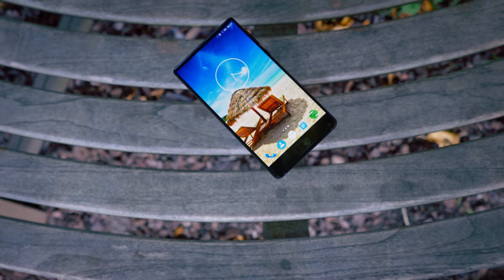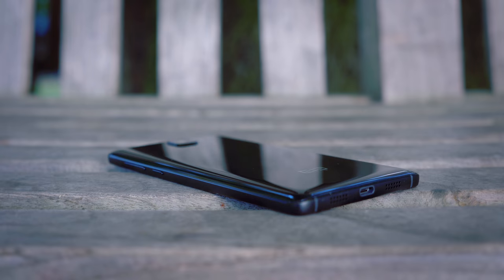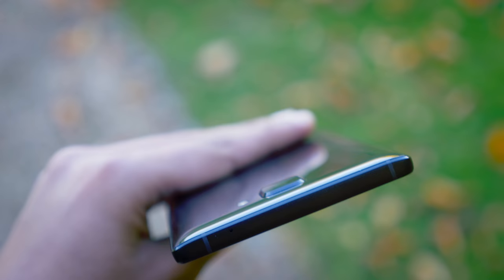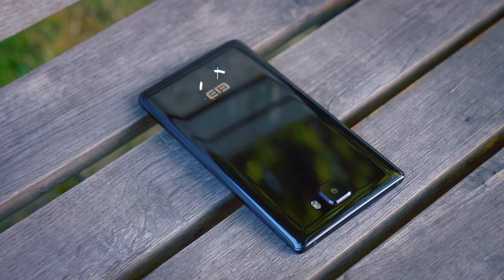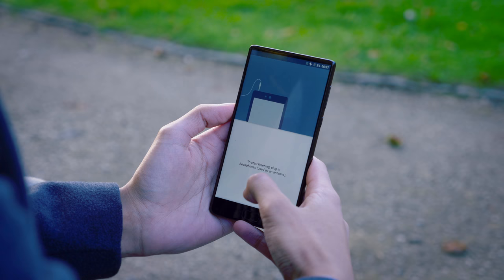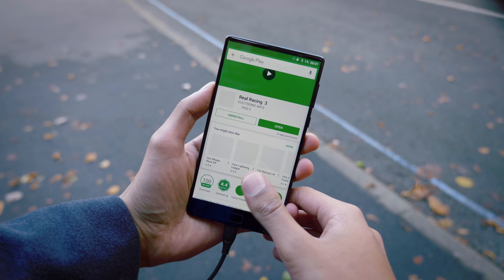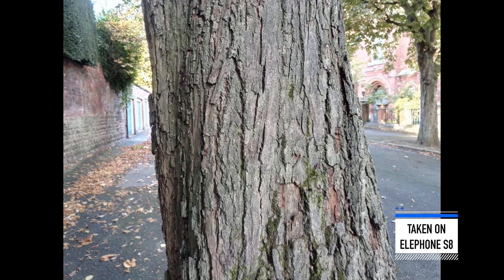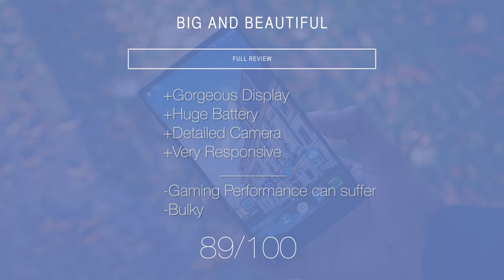Elephone S8 - The REAL King of Bezel-Less Smartphones?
Review of the New Elephone S8 Smartphone - Similar to the Xiaomi Mi Mix 2 in many ways.  It has a similar display to the Mi Mix 2, but running benchmarks it isn't quite as speedy. Cheapest Price